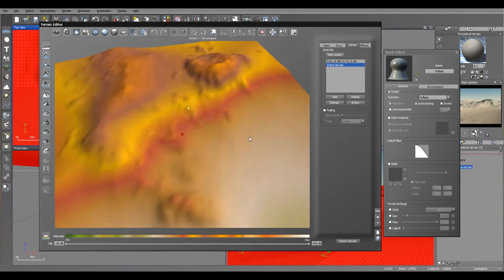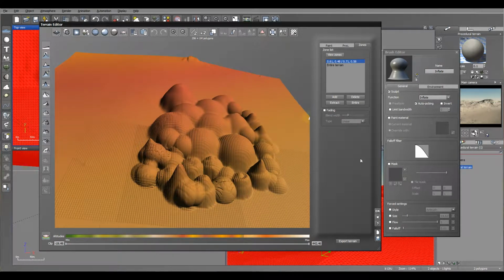Terrain Editor Procedural Zones. Vue 11, [dv11]